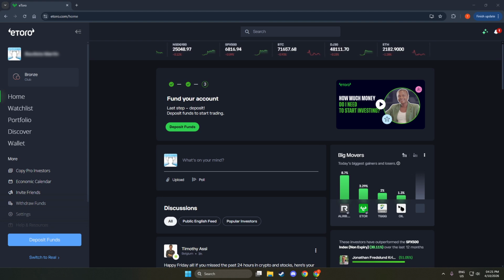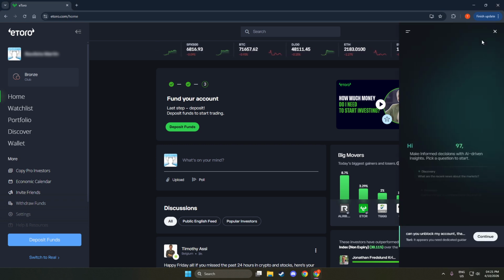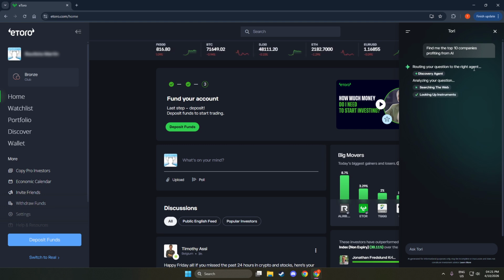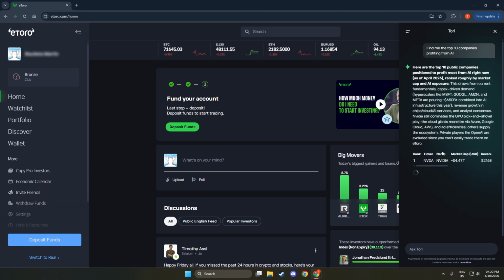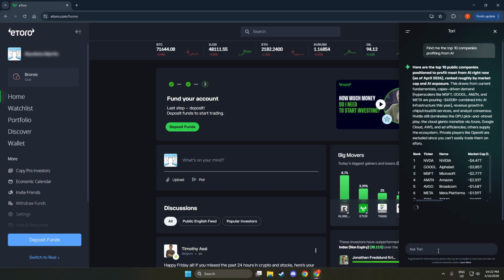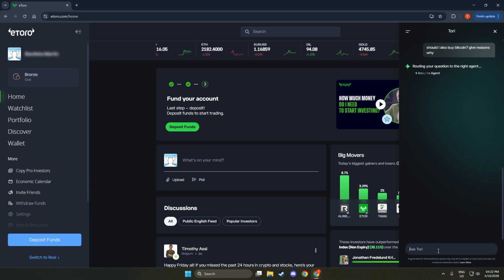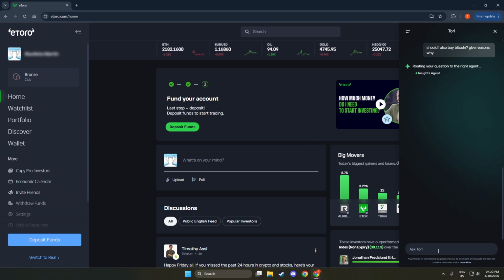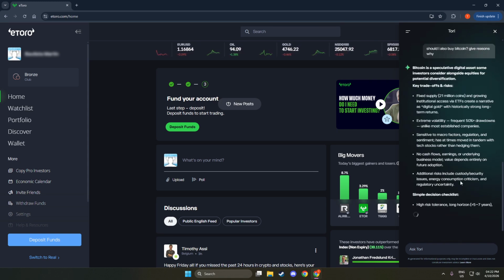How to Use eToro AI [2026 Full Guide]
How To Use eToro AI

In this video, we show you exactly how to use eToro AI and its advanced investing companion, Tori, to enhance your trading and market analysis. Integrating artificial intelligence into your investment workflow is a powerful way to process real-time sentiment, manage complex data, and automate portfolio strategies with greater precision.

We focus on the concepts of conversational investing and utilizing AI-driven parameters to surface market insights from real-time sources like X. We also explore the utility of Agent Portfolios, which allow for a more structured and automated approach to managing assets in a controlled environment. Mastering these AI tools improves your ability to identify emerging trends and execute sophisticated strategies while maintaining full control over your primary dashboard and risk profile.

Technical Specs:
Software: eToro; Feature: Tori AI & Agent Portfolios